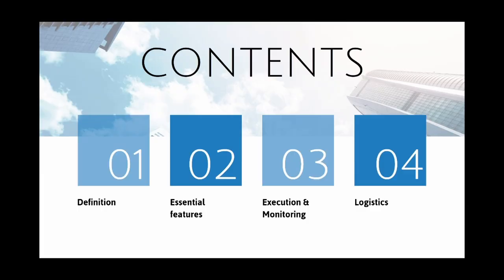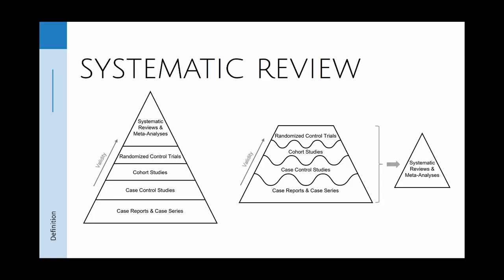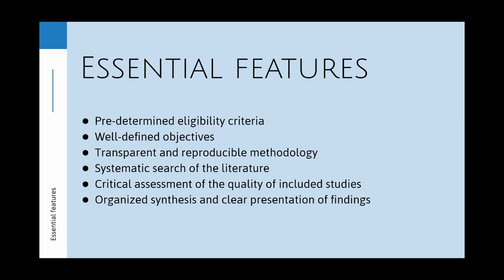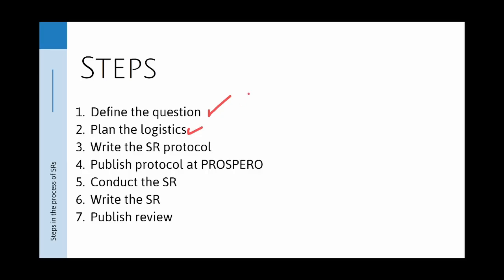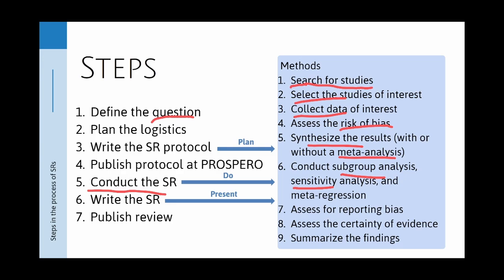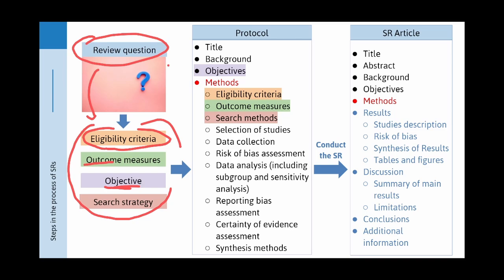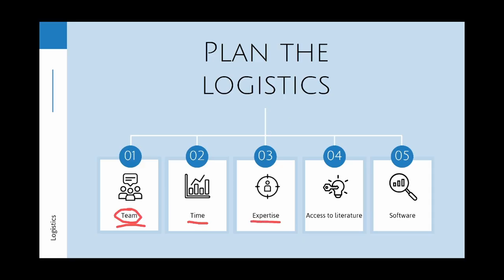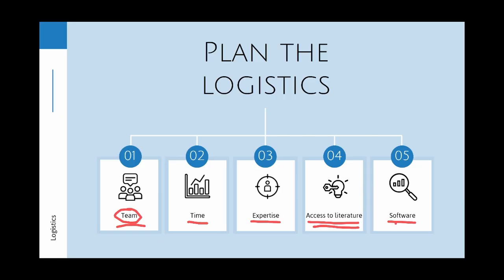Conducting a Systematic Review | Ep 01: What It Is and How to Do It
In this first episode, we explore the concept of a systematic review and provide an overview of the entire process, from formulating the research question to publishing the review.